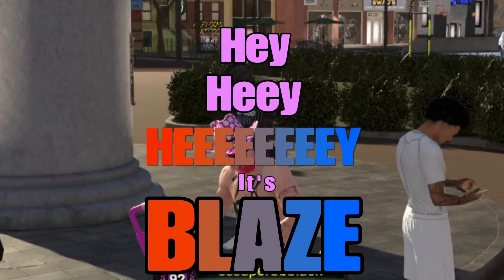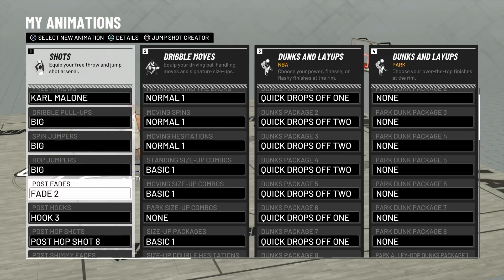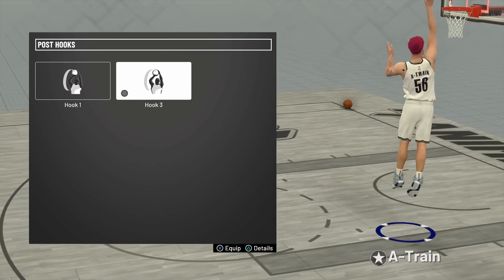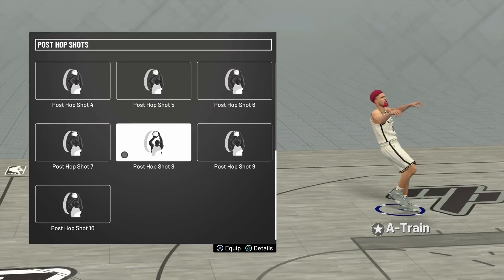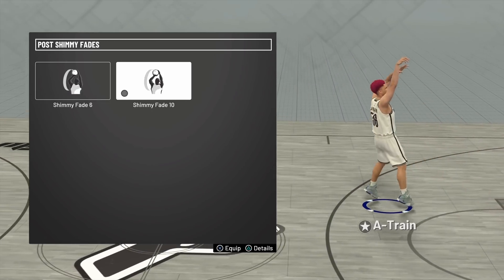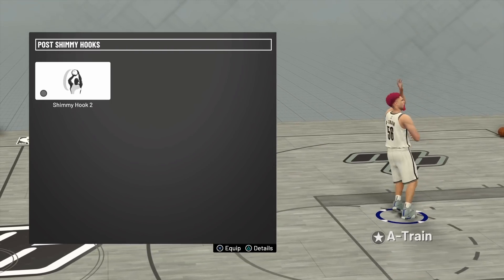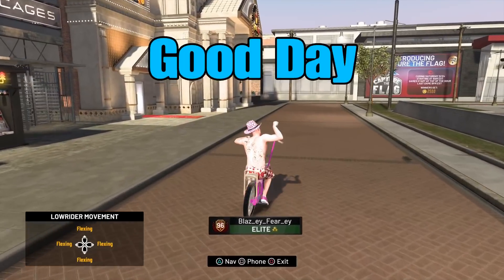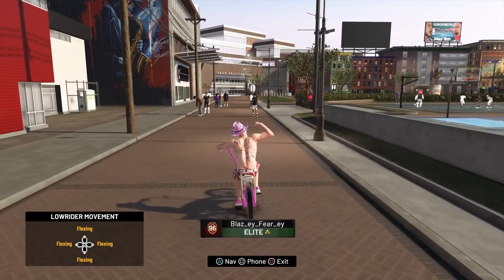UNBEATABLE POST ANIMATIONS! PATCHMADE! NBA 2K19 POST Tips & Tricks!